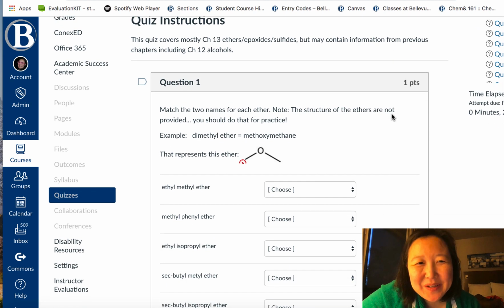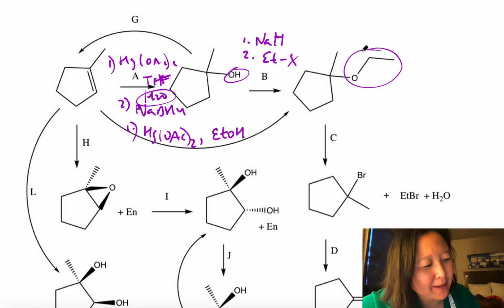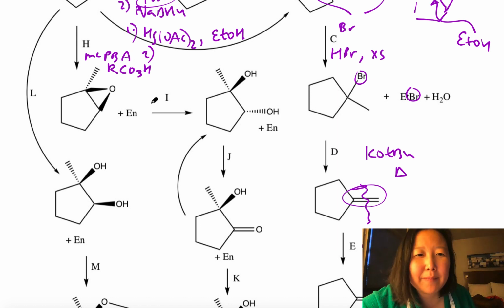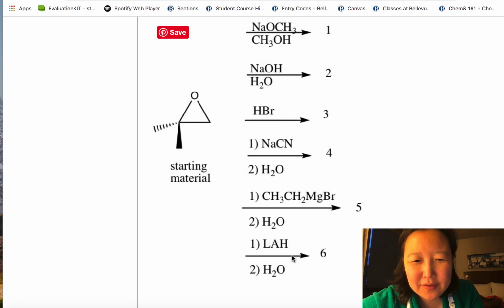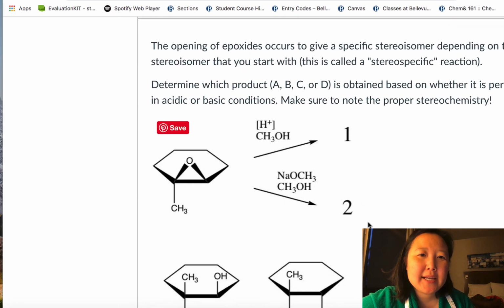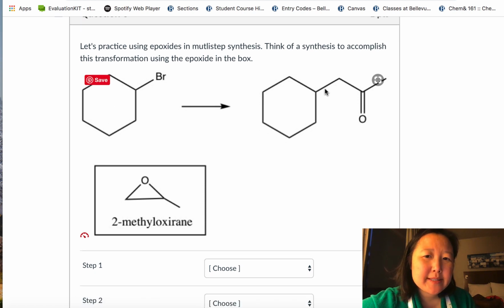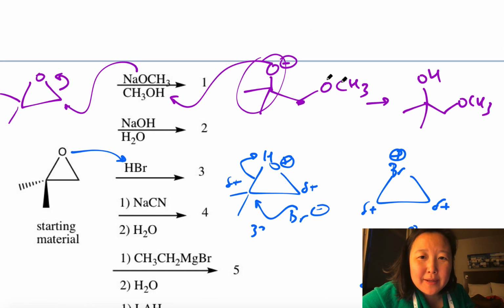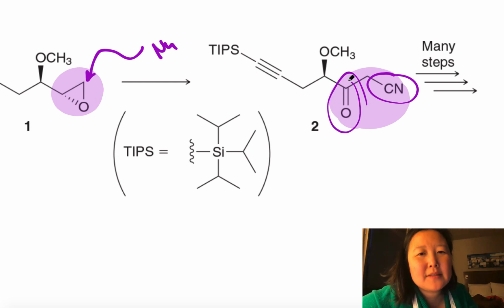CHEM&263 Quiz 5 Explained